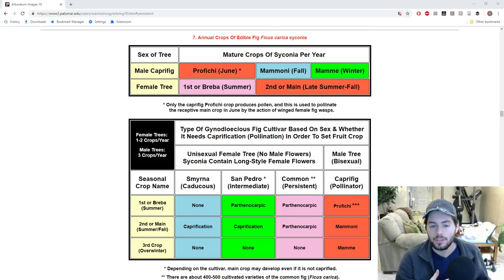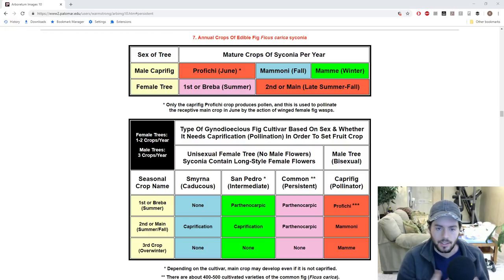The Sex Life of Figs